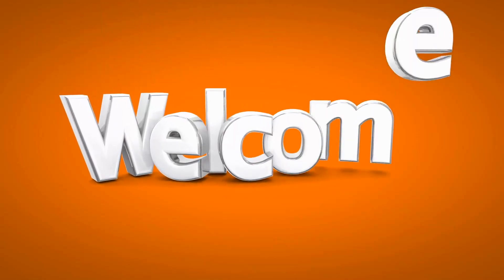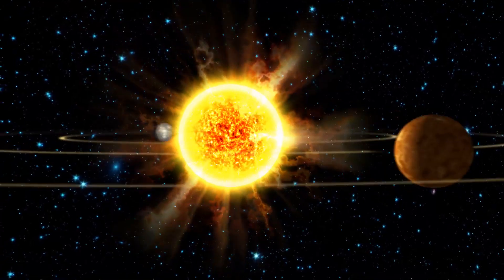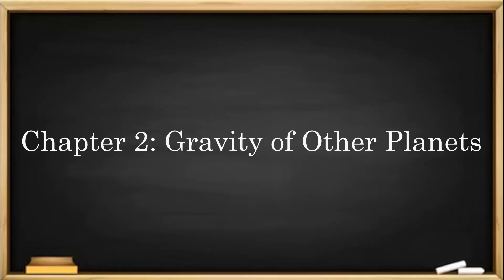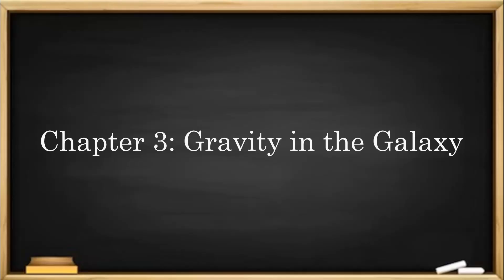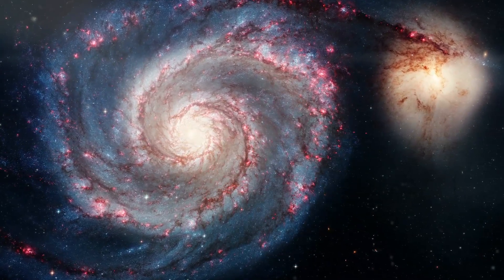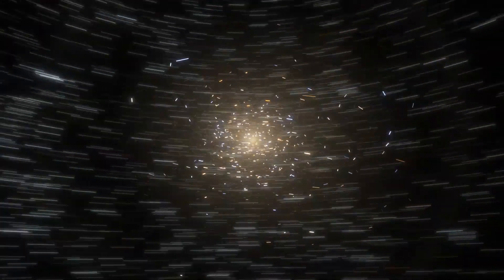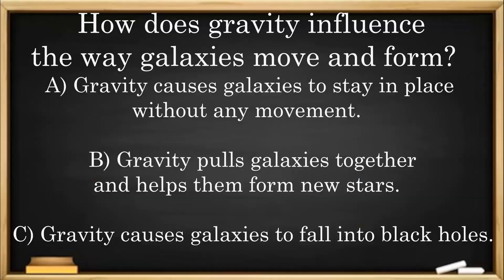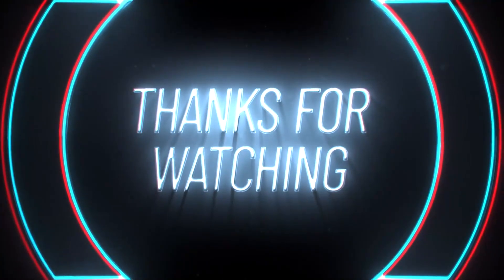What is Gravity's Role in Motion? Everything you need to know about Gravity in space. MS-ESS1-2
In this exciting video, we’ll discover how gravity, the invisible force that pulls objects toward each other, controls the motion of everything in space—from planets in our Solar System to entire galaxies!

Here’s what we’ll explore:

Gravity in the Solar System: Learn how the Sun’s gravity keeps the planets, including Earth, in orbit.

Gravity in the Milky Way: Find out how gravity helps stars and other objects in our galaxy move and stay in place.

Gravity Across Galaxies: See how gravity holds entire galaxies together and affects how they move and change.

Supermassive Black Holes: Discover how at the center of most galaxies, including our Milky Way, supermassive black holes control the motion of stars and other objects with their incredible gravity. We’ll also explore how these black holes may shape the formation and growth of galaxies over time via collisions.

With fun animations and simple explanations, this video will help you understand how gravity affects everything in space, from small moons to massive galaxies.

Perfect for: Middle School Students and Anyone Curious About Space!
Aligned with Science and Astronomy Topics

This video is created by a certified Ed.S Science Teacher and Curriculum Specialist.

Next Generation Science Standard MS-ESS1-2
NGSS

Chapters
00:00 - Introduction
00:47 - Chapter 1: Gravity of the Sun
02:27 - Chapter 2: Gravity of Other Planets
03:36 - Chapter 3: Gravity in the Galaxy
05:34 - Chapter 4: Gravity Throughout the Universe
07:25 - Review
08:11 - The Answers